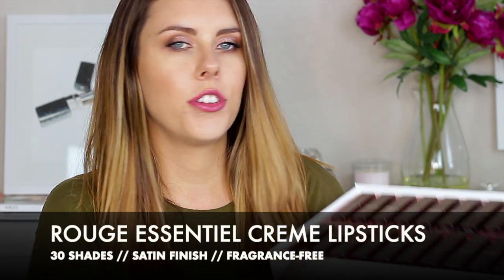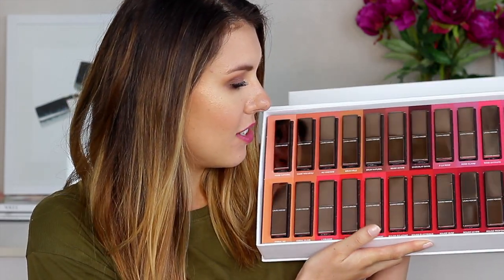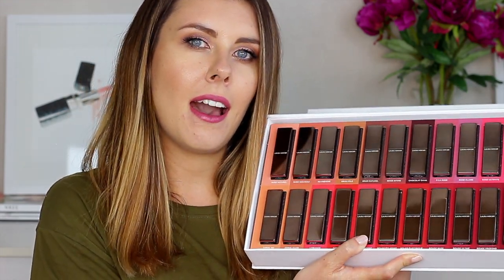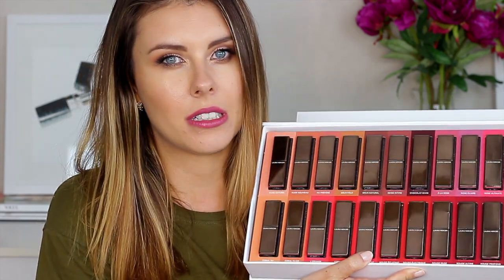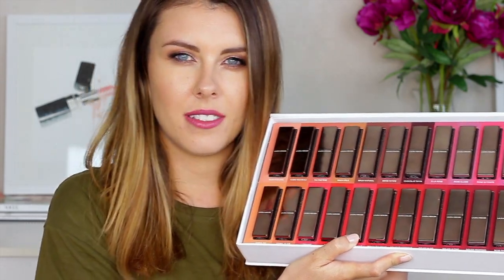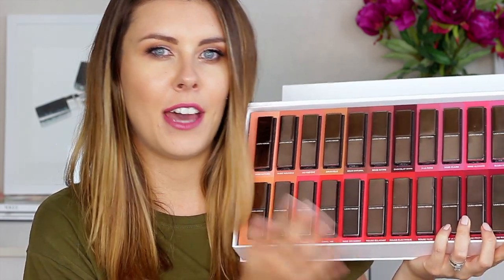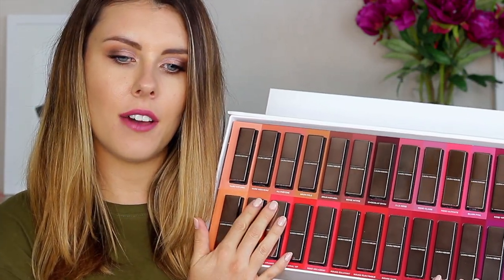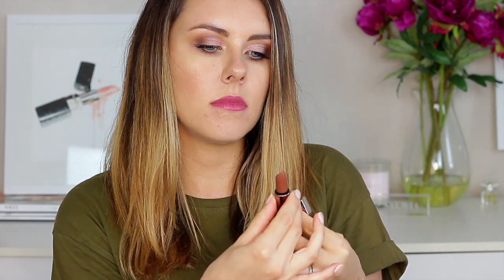LAURA MERCIER ROUGE ESSENTIEL LIPSTICKS CLOSEUP LIP SWATCHES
Hey Guys,
Here is Laura Mercier Rouge Essentiel Silky Crème Lipstick Collection short overview & close-up swatches. Which shade is your favorite? Enjoy!

I received this collection complimentary.

💋💋💋 Laura Mercier Rouge Essentiel Silky Crème Lipsticks

➡️ ➡️ Swatches start at 1:58 in order below:
NUDE NATUREL
NUDE NOUVEAU
NU PREFERE
BRUN PALE
BRUN NATUREL
BEIGE INTIME
CHOCOLAT DIVIN
A LA ROSE
ROSE CLAIRE
ROSE ULTIMATE
BLUSH PINK
ROSE VIF
FUCHSIA INTENSE
ROSE MAUVE
MAUVE MERVEILLEUX
CORAL NU
CORAL CLAIR
L'ORANGE
CORAL VIF
ROSE DECADENT
ROUGE ECLATANT
ROUGE ELECTRIQUE
ROUGE MUSE
ROUGE ULTIME
ROUGE PROFOND
ROSE ROUGE
PLUM SUBLIME
VIOLETTE
PLUM FATALE
PLUM NOIRE

Hey Guys!
Thank you for visiting my youtube channel! My name is Sylwia and I've been blogging about beauty since 2011. I was born in Poland (English is my second language as you can hear in my videos ha ;-) and I am a mommy of a toddler boy! I am pretty new to youtube but I am excited to learn and share with you my favorite beauty hacks, products, and tutorials!

Xox,
Sylwia